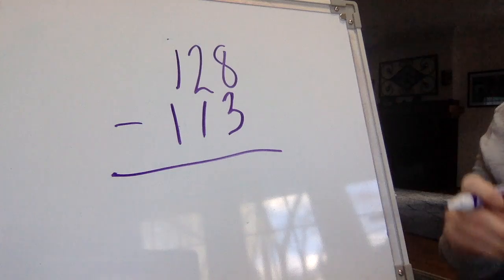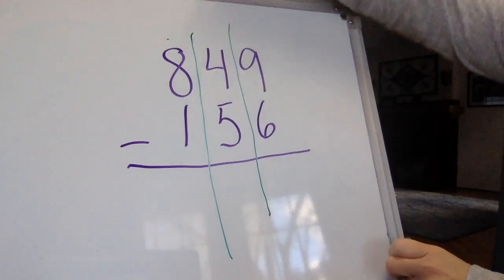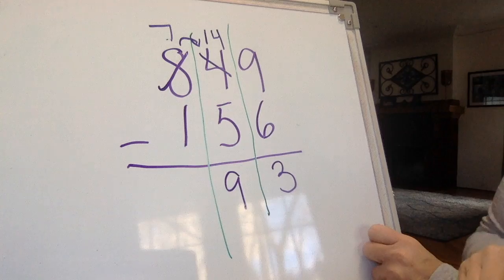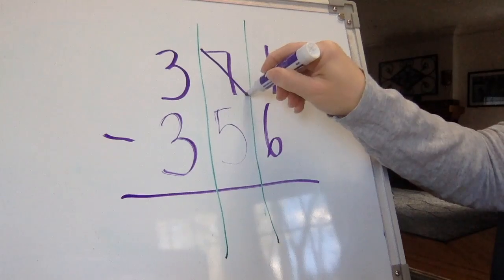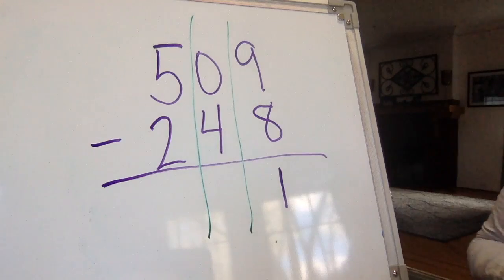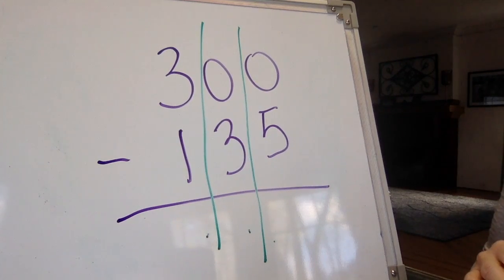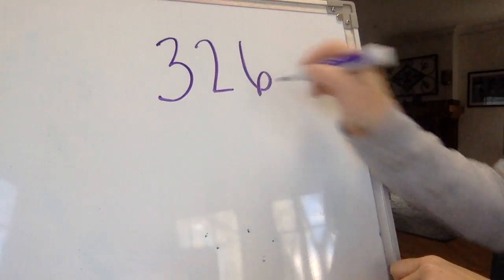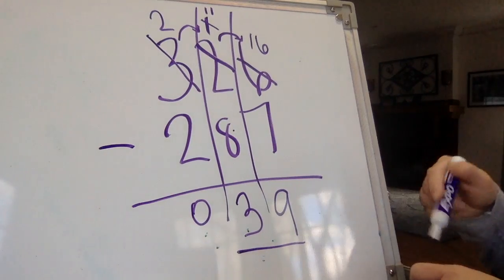Module 17 Review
This video is about Module 17 Review